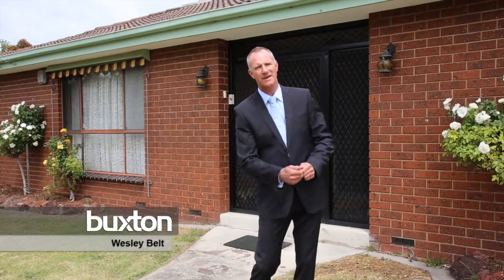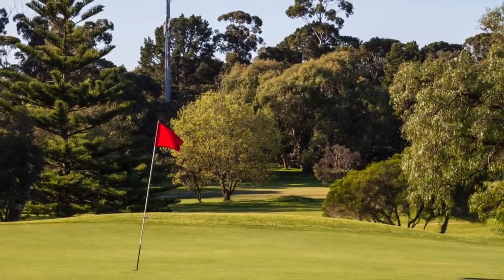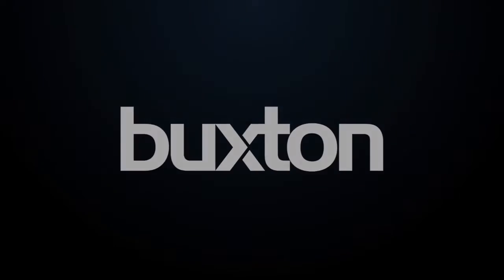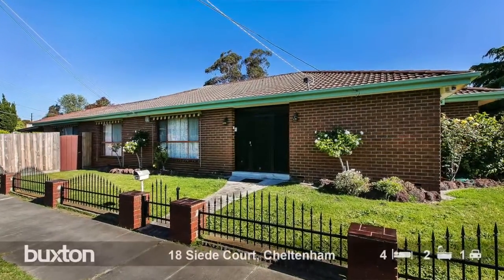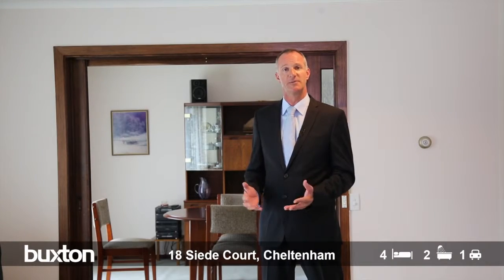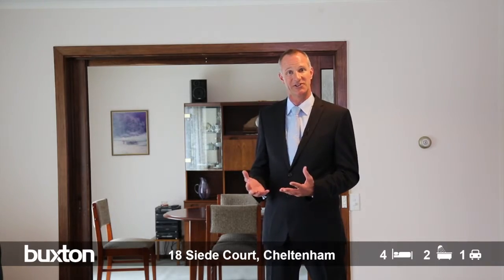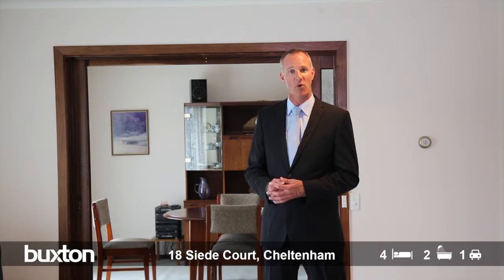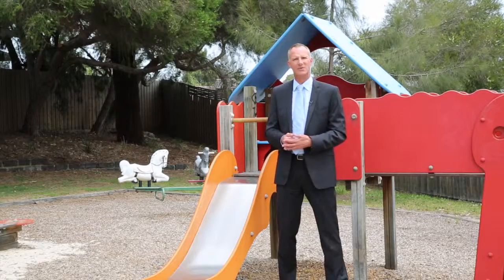18 Siede Ct, Cheltenham - For Sale by Wesley Belt from Buxton Mentone